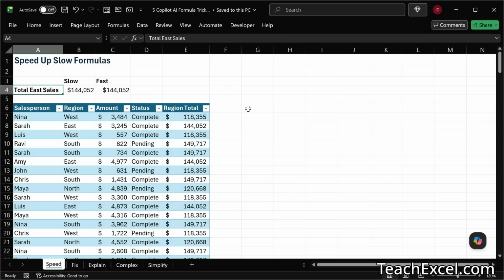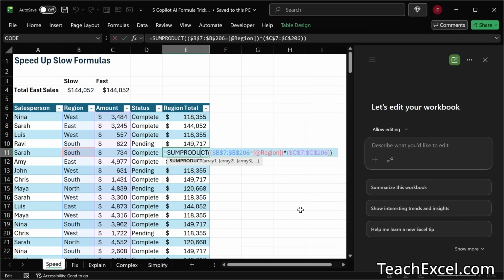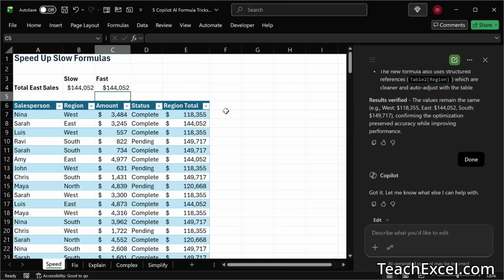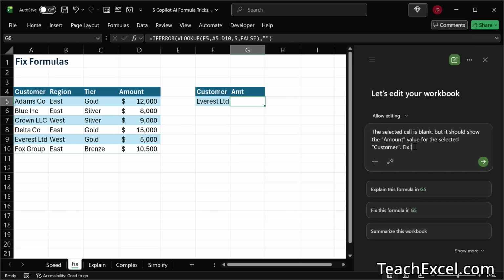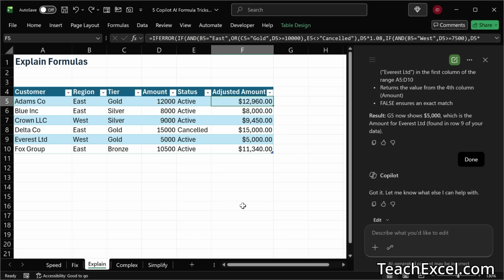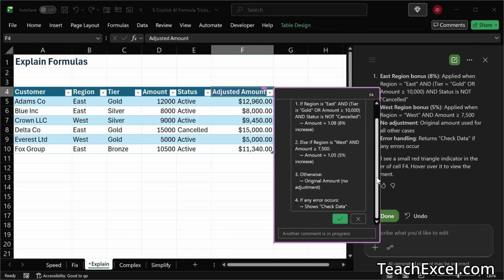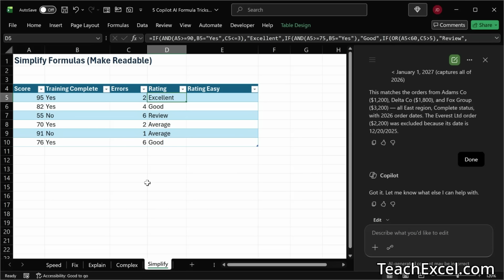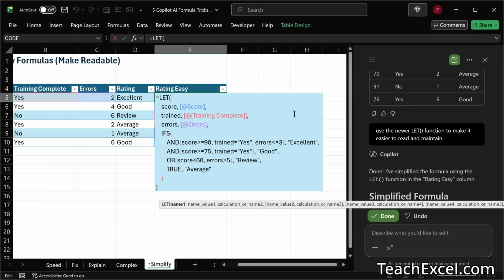I don’t write formulas in Excel anymore, I do this instead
In this video, I'll show you 5 practical ways Microsoft Excel Copilot AI can help you build, fix, understand, modernize, and optimize formulas using plain English.

Whether you're dealing with a formula you inherited from someone else, trying to create a complex formula from scratch, or looking for ways to speed up a slow workbook, Copilot can often do the hard work for you.

In this tutorial you'll learn how to use Copilot AI to:
- Explain complex formulas in plain English
- Fix broken formulas and identify common errors
- Build formulas from simple prompts
- Convert old formulas into modern Excel functions
- Speed up slow formulas and improve workbook performance

Examples include:
• Understanding nested IF formulas
• Troubleshooting VLOOKUP errors
• Creating SUMIFS formulas with AI
• Using LET() to make more advanced formulas with AI
• Replacing slow SUMPRODUCT formulas with faster alternatives

Don

00:00 Intro
00:38 File/Tutorial Overview
01:05 Copilot AI Setup
02:00 Speed up Slow formulas using AI in Excel
03:57 New Excel Content Notification
04:33 Fix broken Excel formulas using AI
07:58 Explain complex formulas using AI comments in Excel
09:44 Make complex formulas using Copilot in Excel
11:20 Simplify complex formulas using AI in Excel - 2 step process